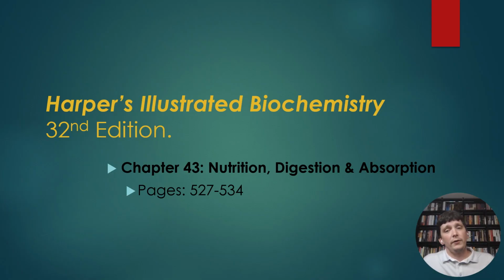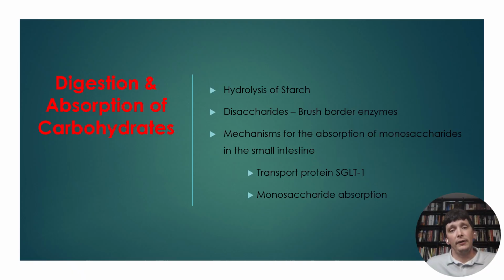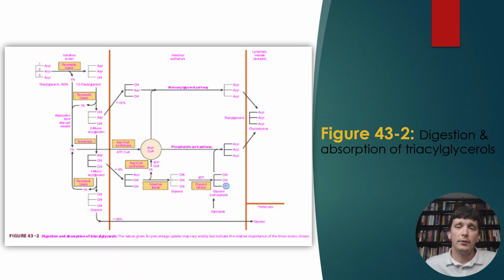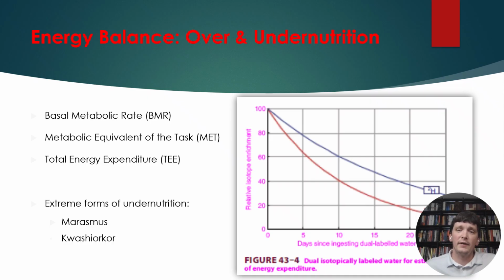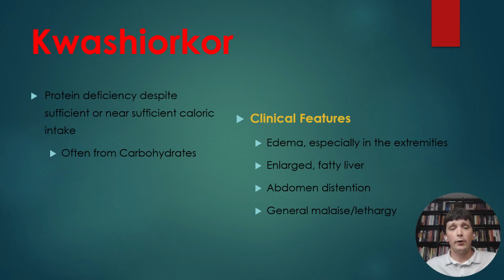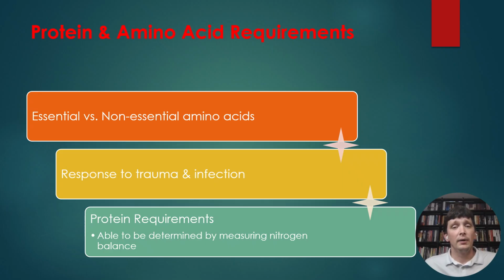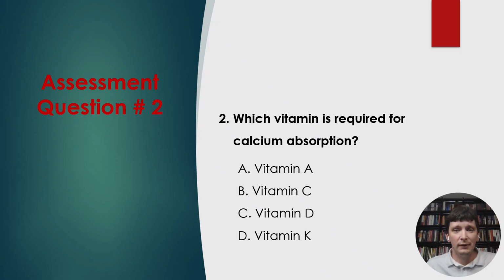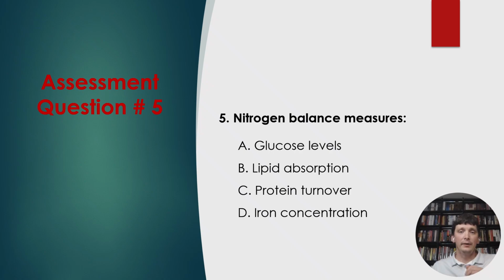CHEM 1050 Final Project: Chapter 43 Nutrition, Digestion & Absorption Chris Harley Rupp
Final Project Presentation for CHEM 1050: Biochemistry University of New England. Presentor is Chris Harley Rupp